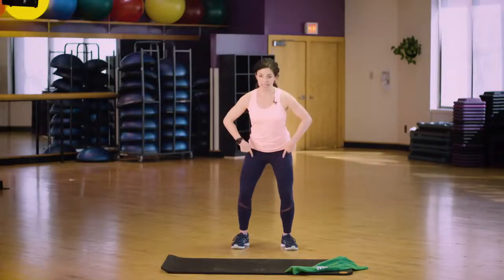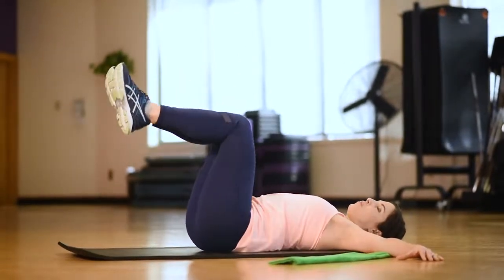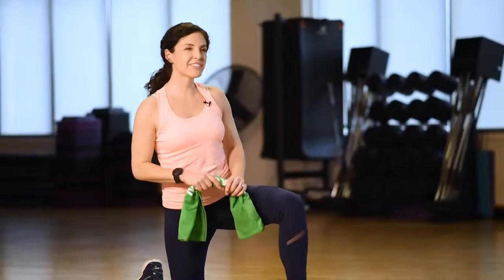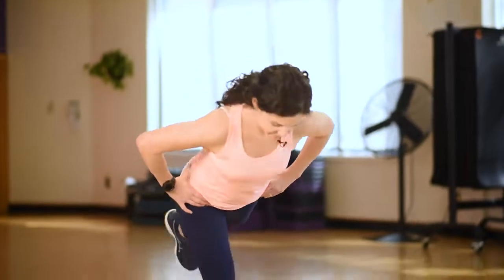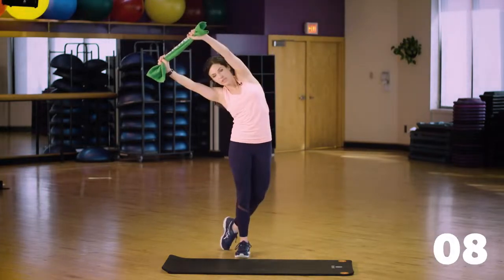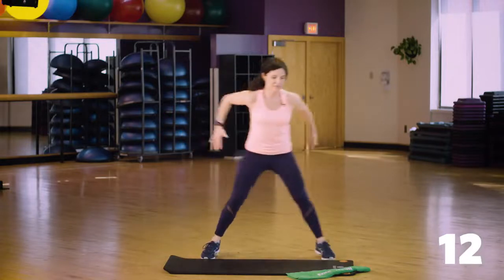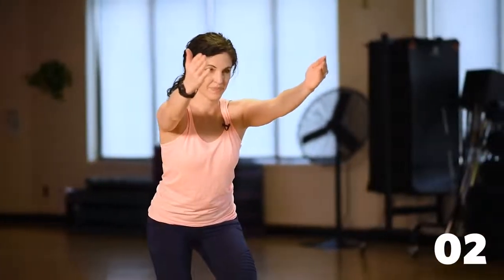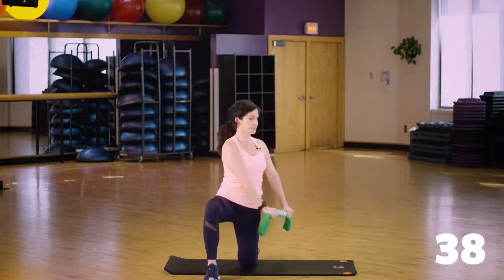MoveWell workout of the month: March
MoveWell is an online fitness resource from Prisma Health where we’ll deliver great workout ideas to you each month via video, breaking them down into their individual movements so you can see exactly how to do them, whenever you want.